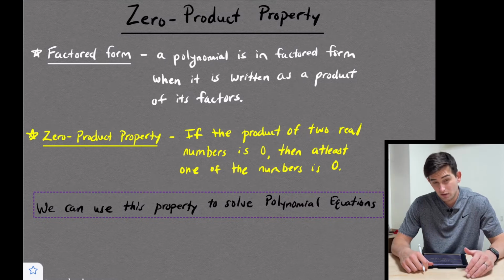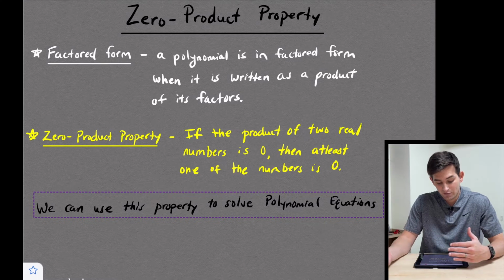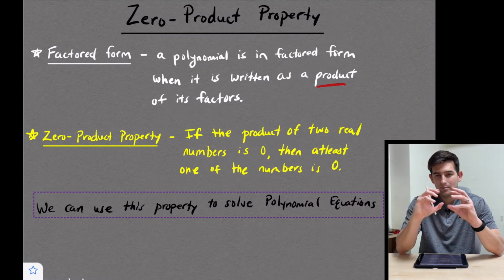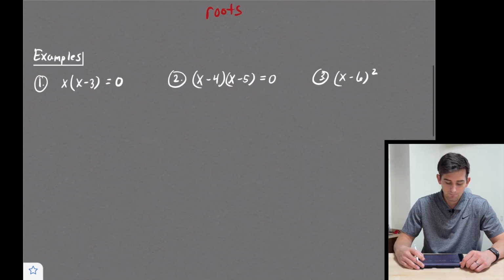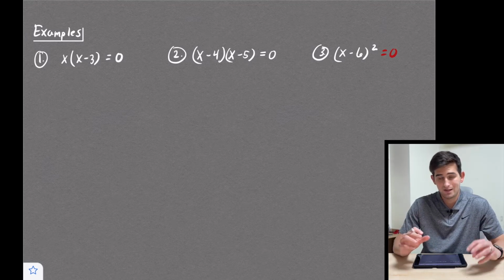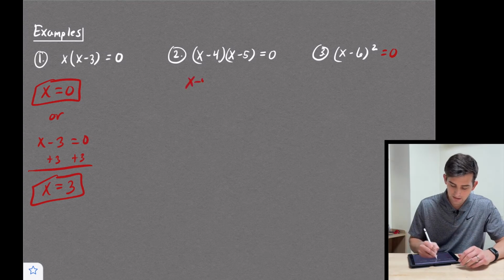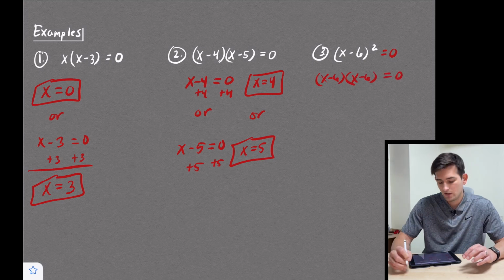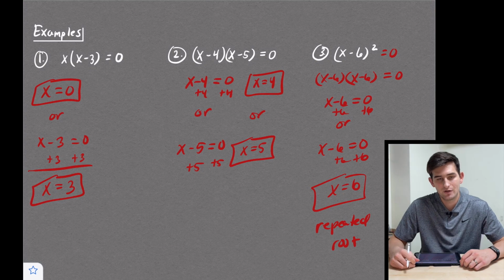Zero-Product Property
Learn about the Zero-Product Property and how to use it when solving Polynomial Equations!